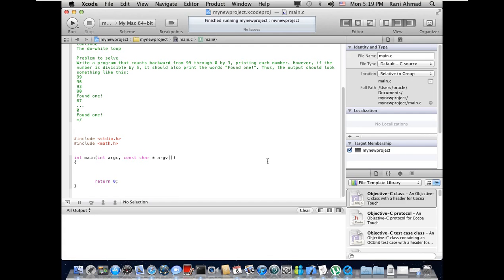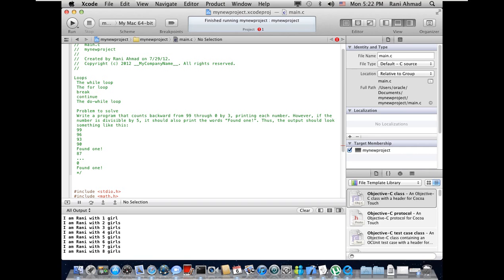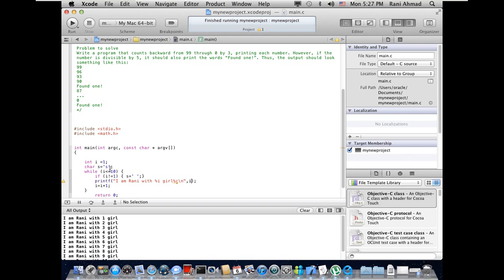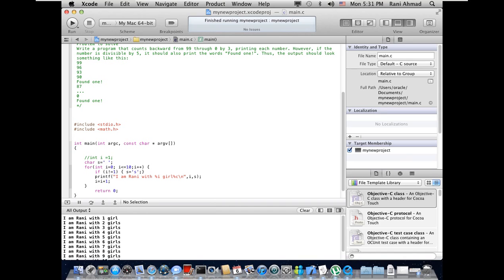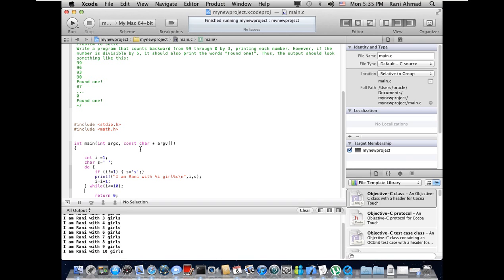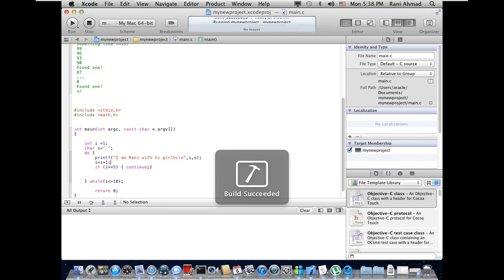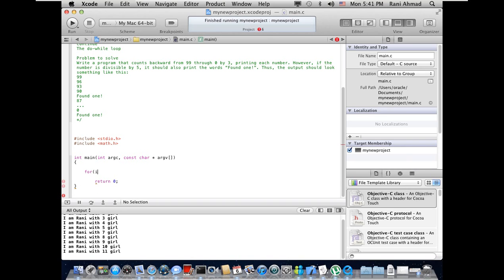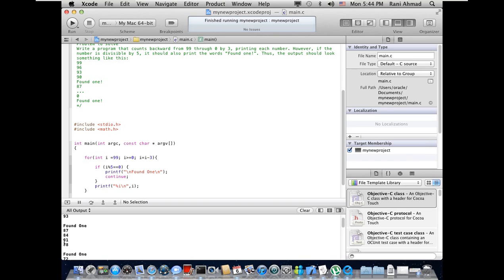Objective C and MacOSX Programming Tutorial-9: Loops (English Version)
Lesson about repetition using  while, for, do-while loops. controlling loops using break & continue